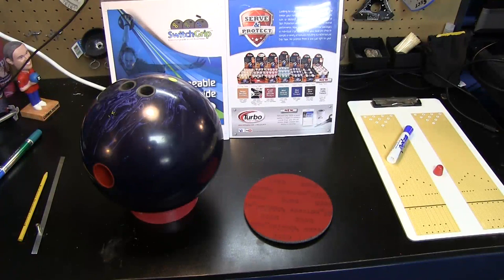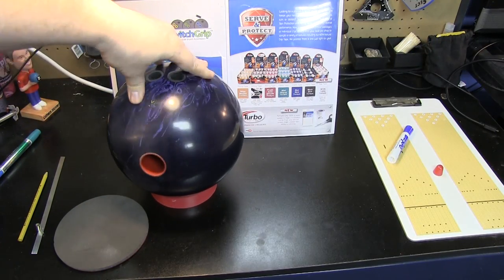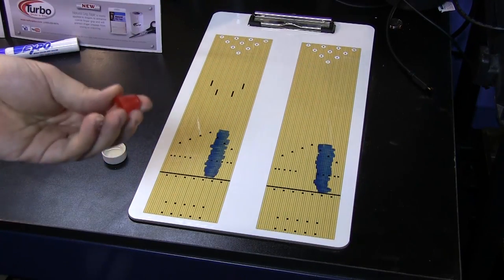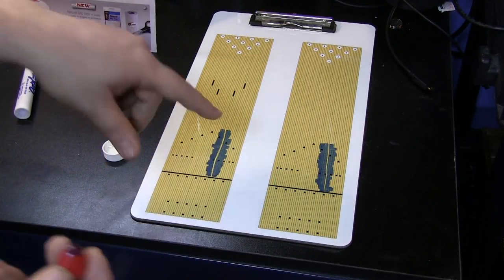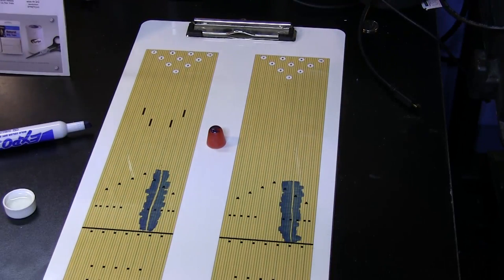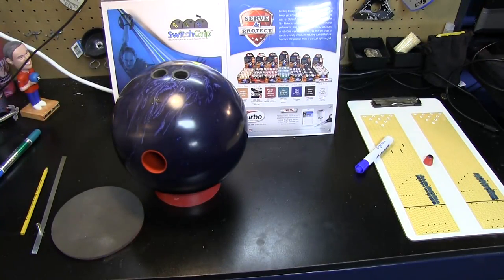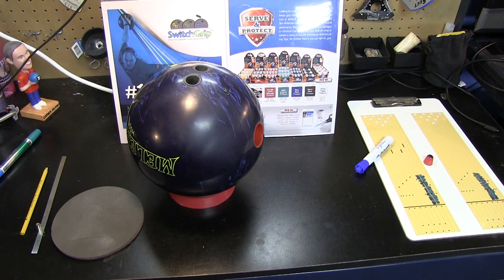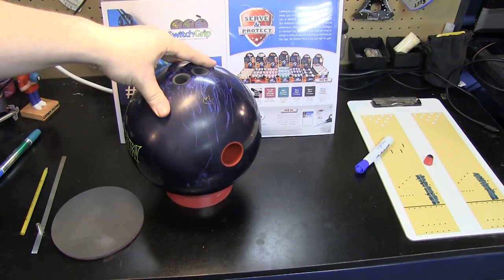That Purple Stuff Review Part 2 By Lane Side Revie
Check out part TWO of our in-depth look into the new phenomenon, "That Purple Stuff"!  In Part two we will be looking at what carry down is, how it effects your game, and how lane shine makes it worse.  We will also be looking at a ball that has 40 games on it, and how That Purple stuff made a difference when it was cleaned.

Best viewed in 720HD.